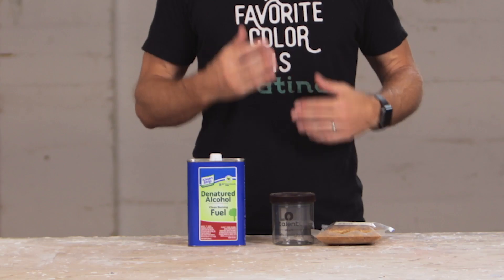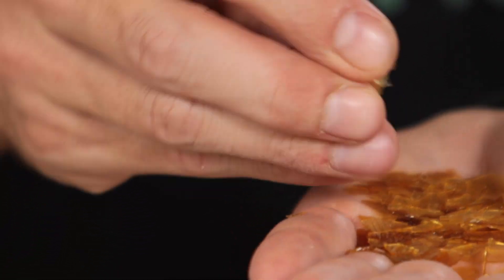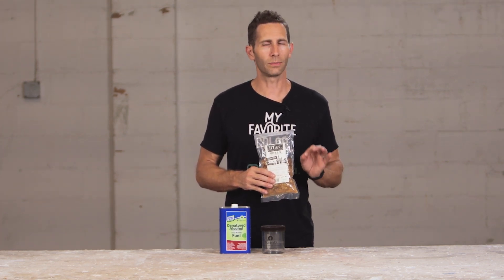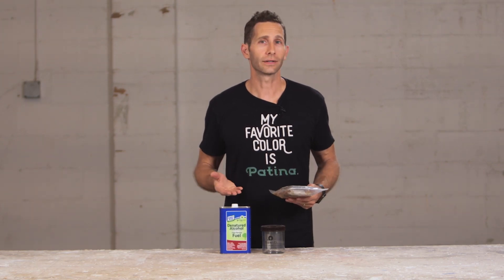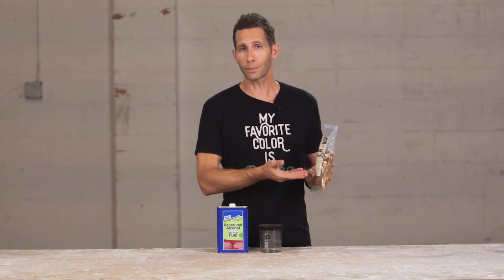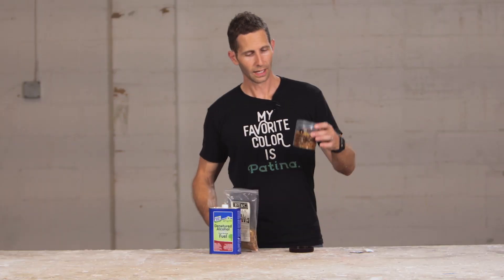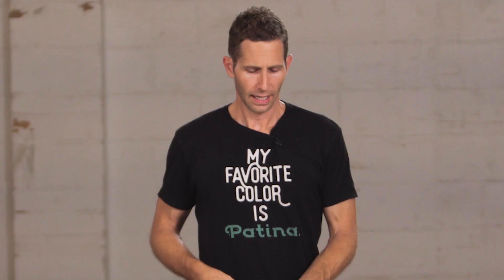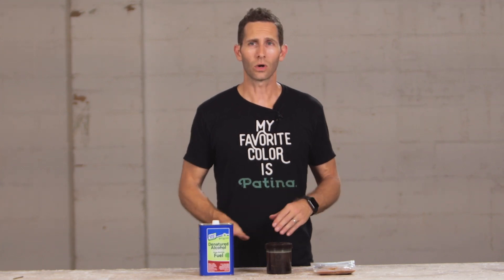How To: Mix Shellac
One of my favorite wood finishes is shellac, and in this video I'll give you some tips for mixing your own shellac to get the best finish in any conditions.

-SUPPLIES

Brooklyn Blonde Shellac Flakes

Denatured Alcohol

-LINKS